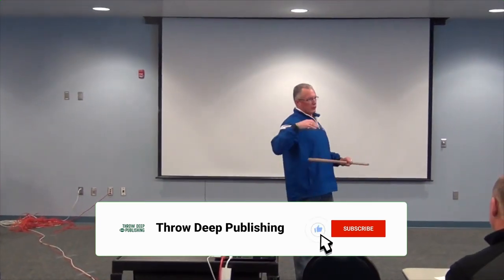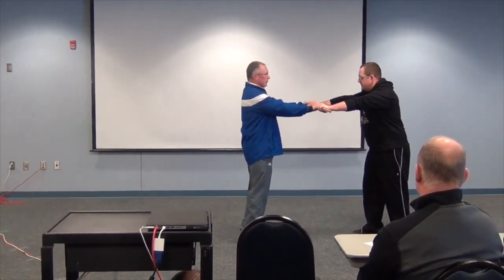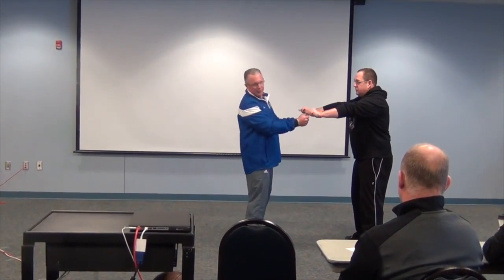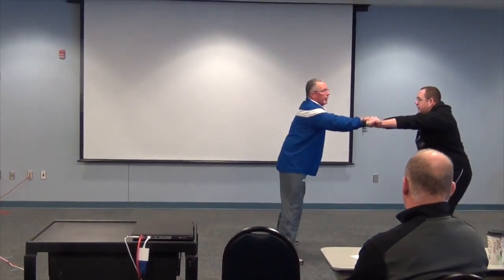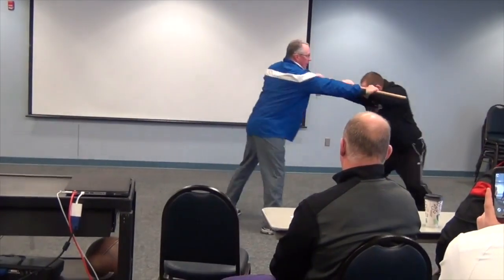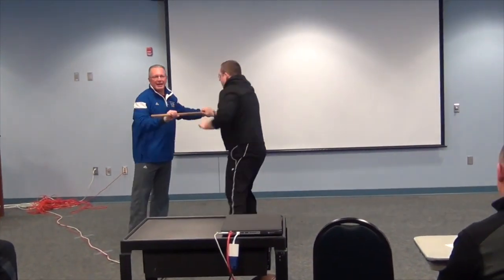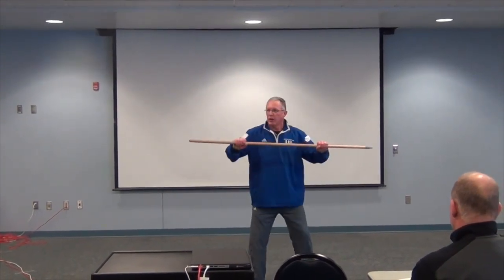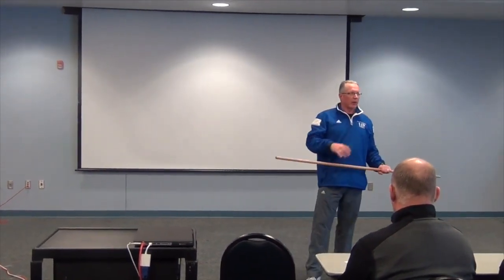Create Unstoppable Defensive Line Pressure with These Drills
In this video, we're going to cover Mike Durnin's DL pressure drills using sticks to simulate game situations and tension.

Chapters:
0:00 - Defensive Line Pressure Drills